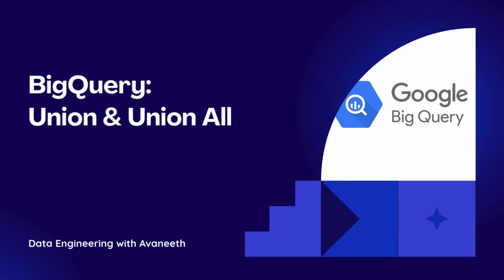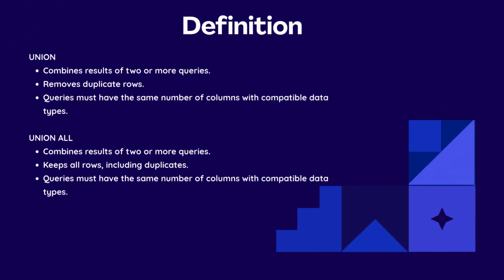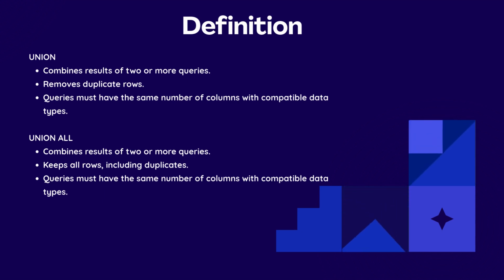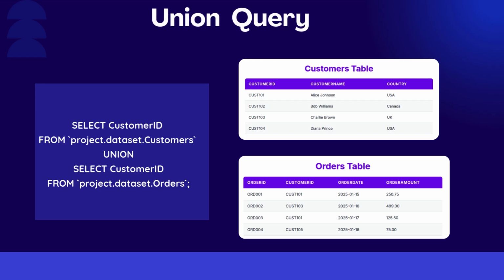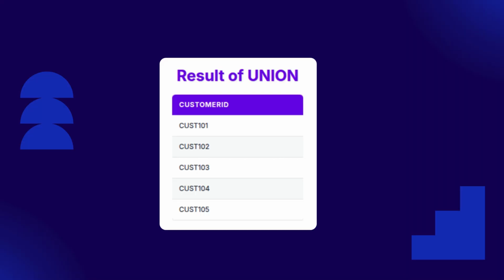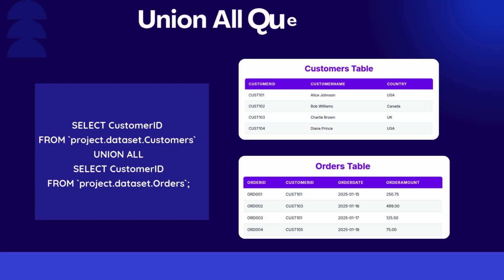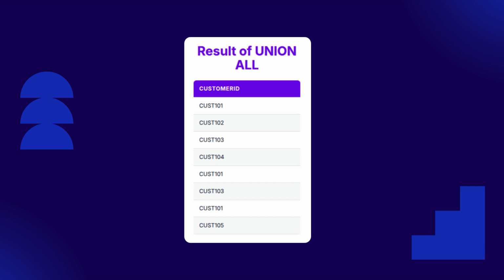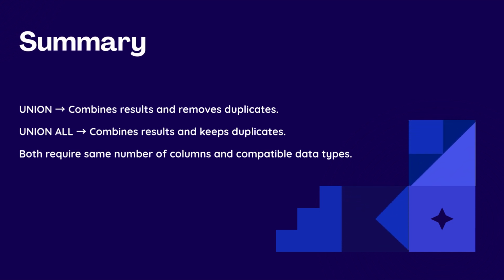BigQuery UNION vs UNION ALL Explained with Examples | SQL Tutorial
Learn the difference between UNION and UNION ALL in Google BigQuery! 🚀
In this video, we cover how both operators work, their syntax, and when to use them in your SQL queries.

👉 Topics Covered:

What is UNION in BigQuery?

What is UNION ALL?

Key differences between UNION vs UNION ALL

Practical SQL examples in BigQuery

Best practices for data analysis

This tutorial is perfect for beginners and anyone preparing for BigQuery interviews or working with Google Cloud Platform (GCP).